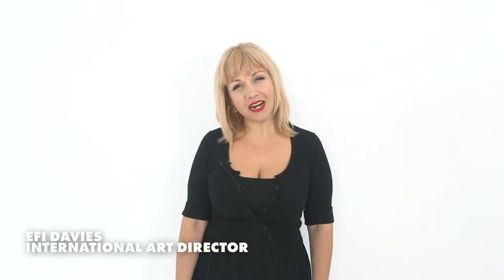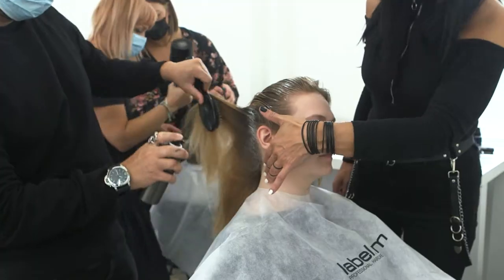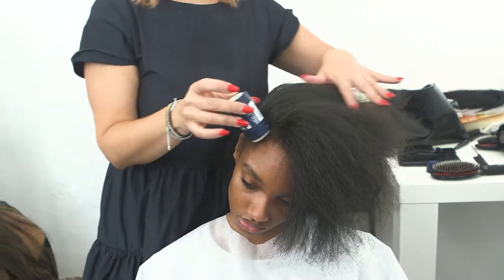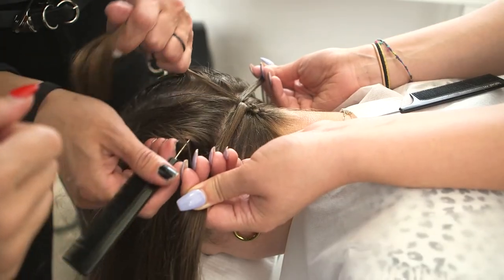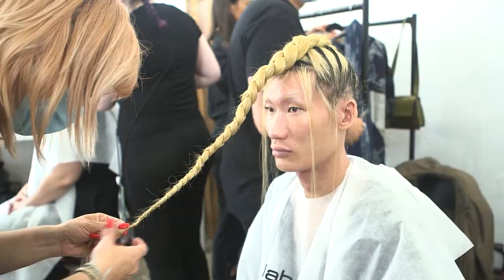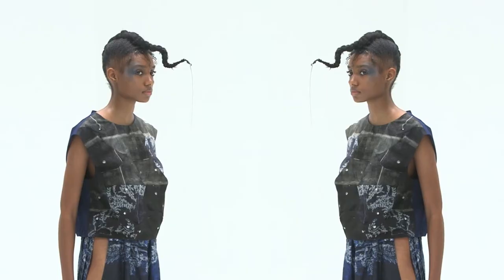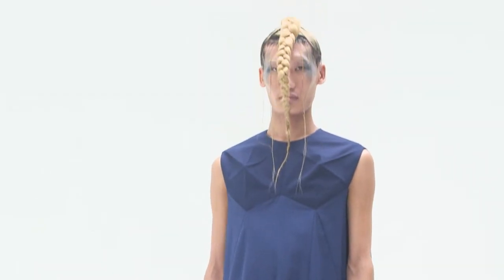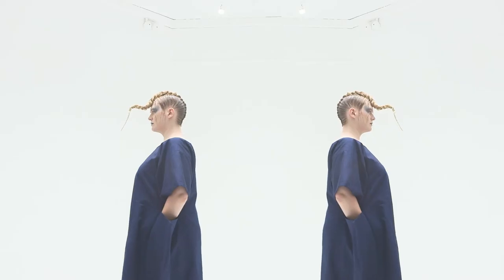IA LONDON SS22 LFW PRESENTATION | HAIR BY TONI&GUY